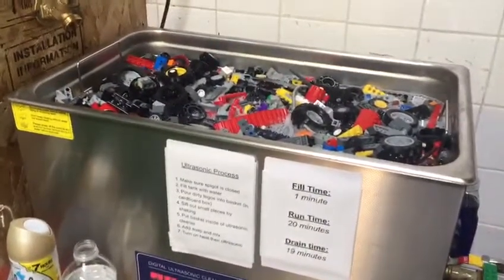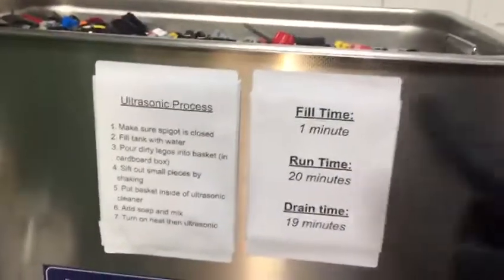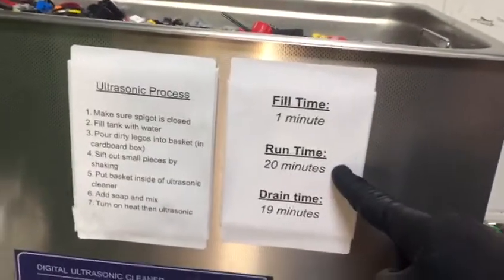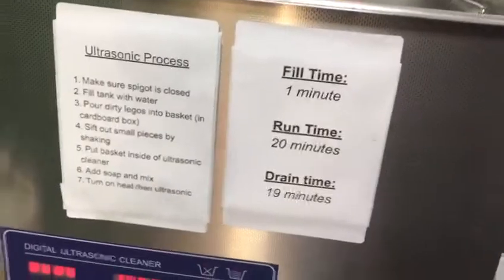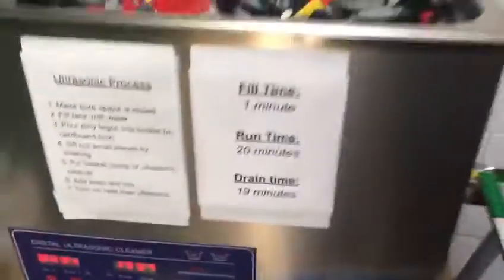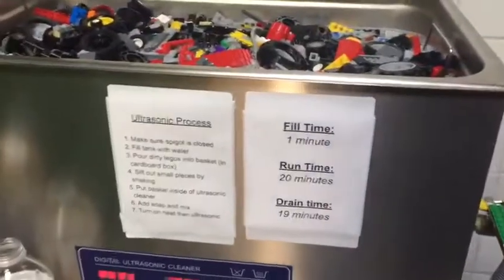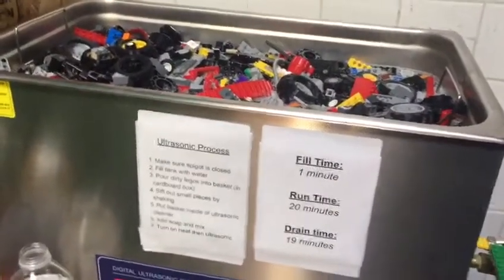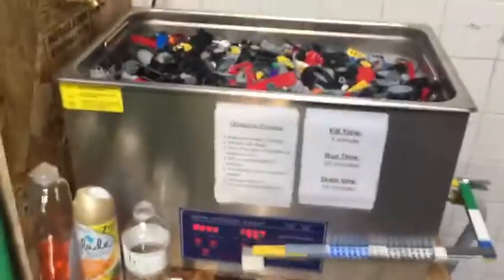How to Wash Legos Twice as Fast